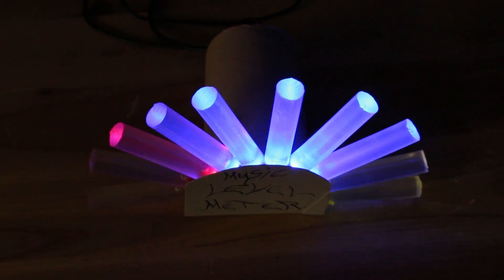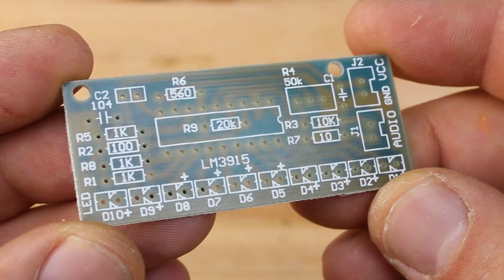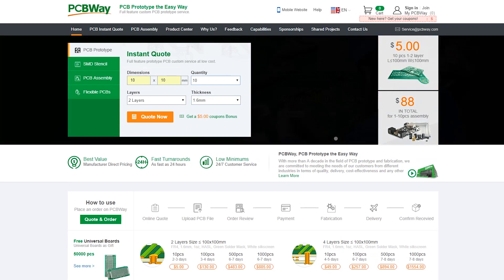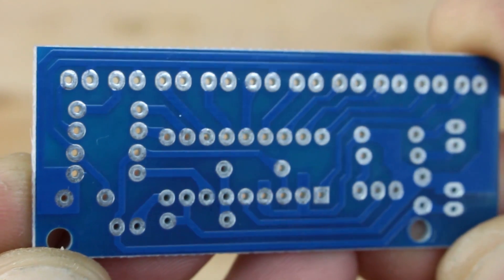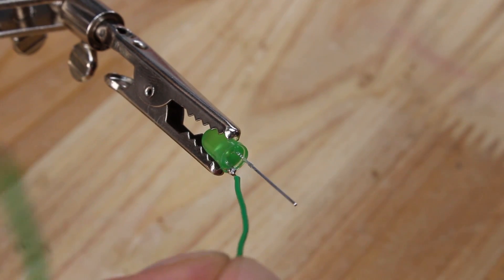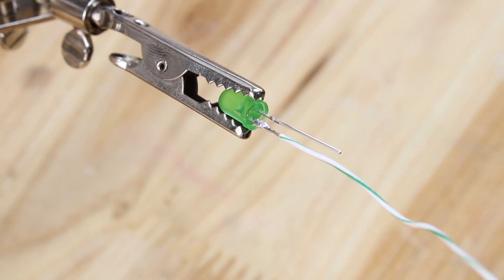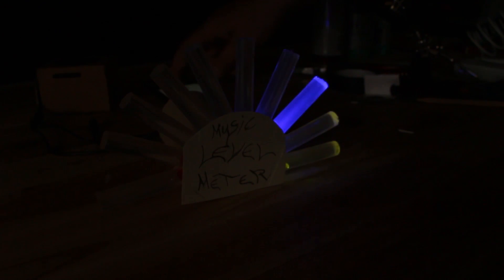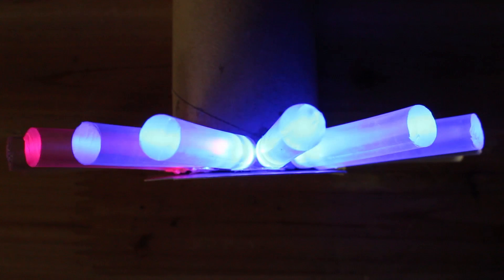Homemade Inventions - 3 DIY Ideas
You are watching homemade  projects and inventions compilation.
You will learn how to make bluetooth speaker with empty monster can,how you can build robot arm using syrenges and cardboard and  how to make amazing music level meter using lm3915 chip and glue sticks.